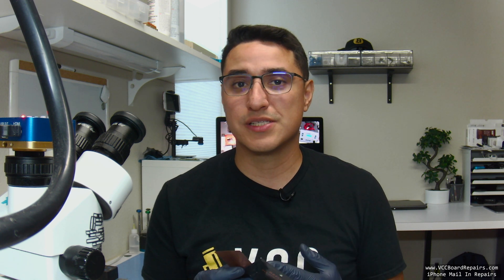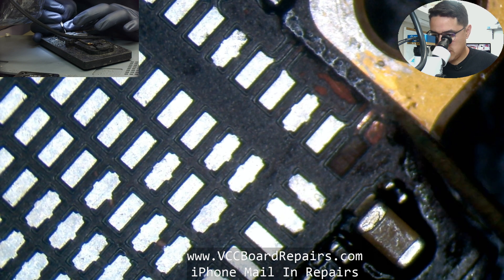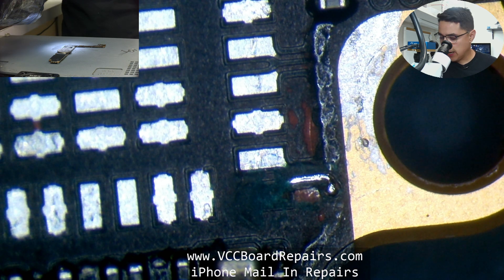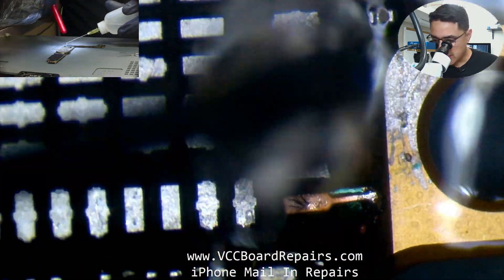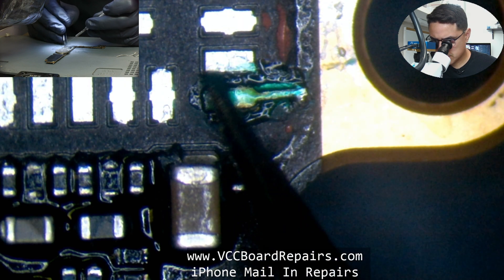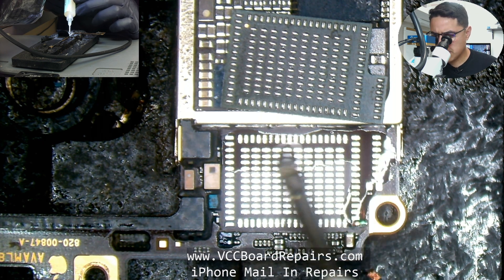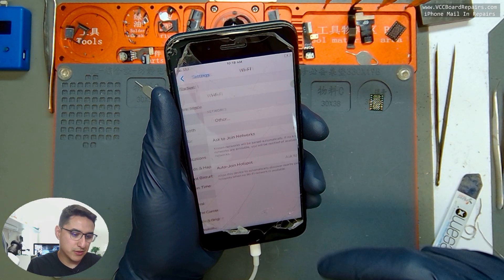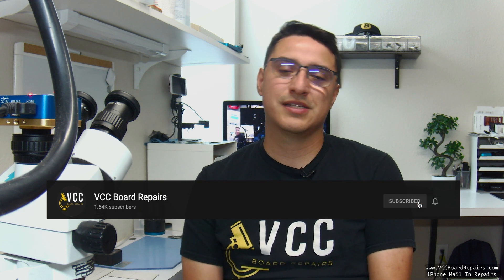How To Quickly Fix Broken Pads w/ The Refox Soldering Lug. Premade Jumpers & Pads for Microsoldering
Have you ever lifted an IC and noticed there was a ripped pad underneath, or you split a sandwich board & see there are missing pads you need to rebuild?

Well, good news! The Refox Soldering Lugs are essentially pre-made jumpers & pads that make these types of repairs so much easier to deal with.

We also walk through an example of how to use this on an iPhone 8 Plus with broken WiFi pads.

🔧Here's some of the tools we used🔧
✫ Parco Microscope Complete Kit
✫ Hakko FM203 Soldering Iron Station
✫ Quick 861DW Hot Air Station
✫ Amtech 559 Flux
✫ Kester Leaded Solder Wire
✫ USB Charging Meter
✫ Heating Pad for iPad Glass Separation
✫ Fluke 115 Multimeter
✫ Seek Compact Pro Thermal Cam